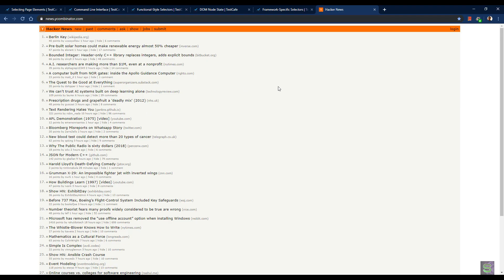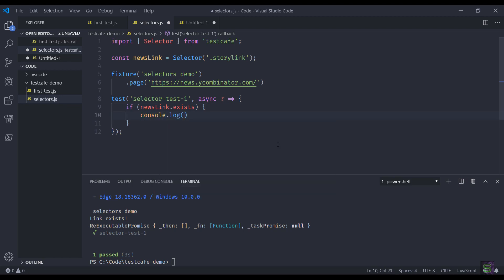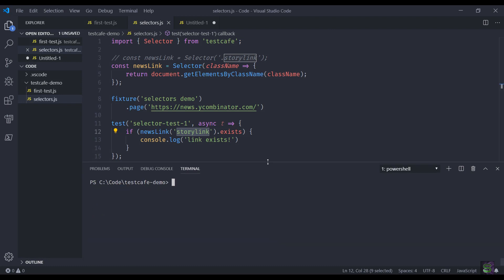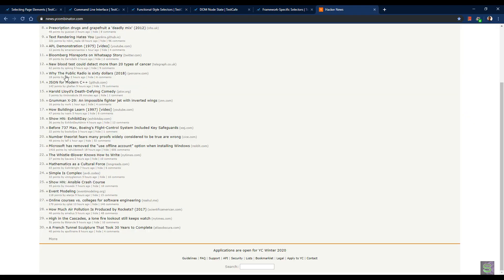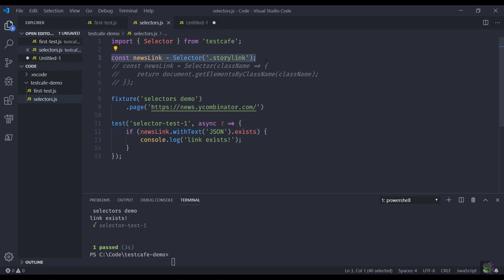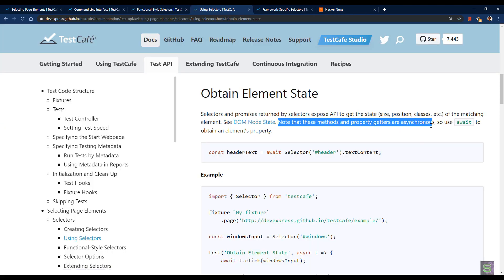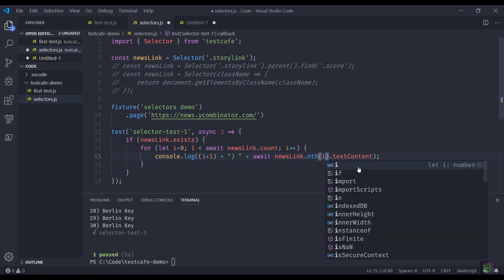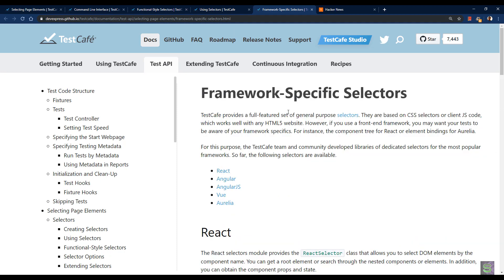TestCafe Selector API - Tutorial - Part 3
In this video we will explore the TestCafe Selector API. This is part 3 of the TestCafe tutorial series. More will be uploaded in due course :)

Keep learning!